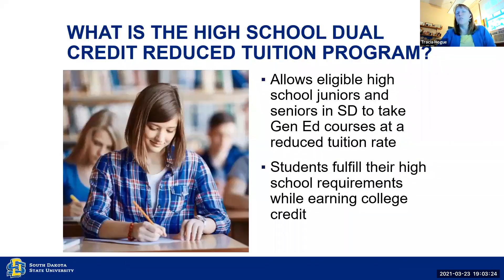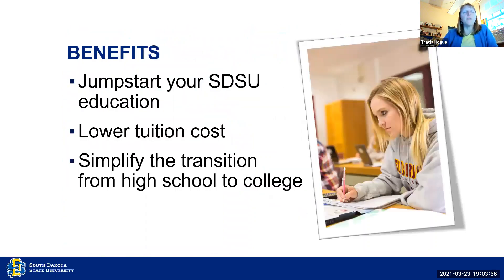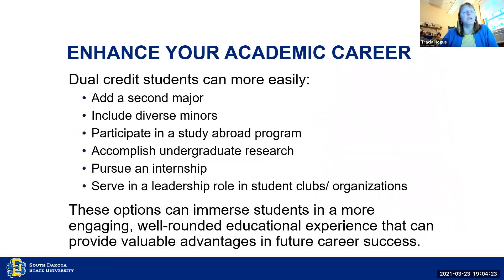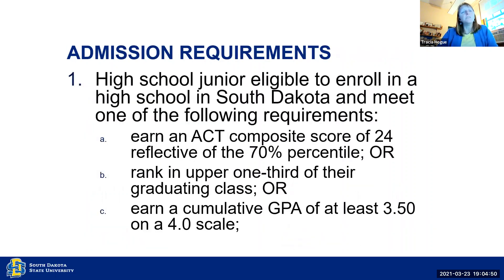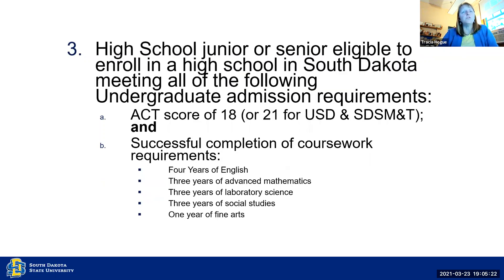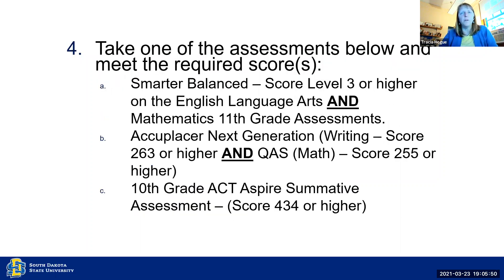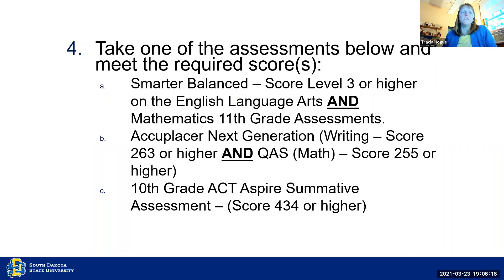What is HSDC? - Do I Qualify?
Defines the HSDC Reduced tuition program
Lists the Admissions qualifications